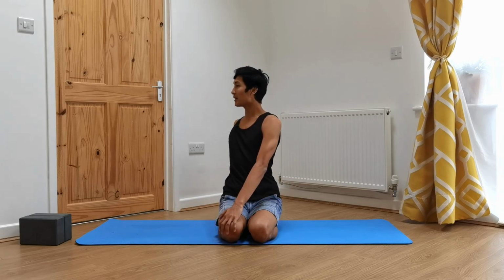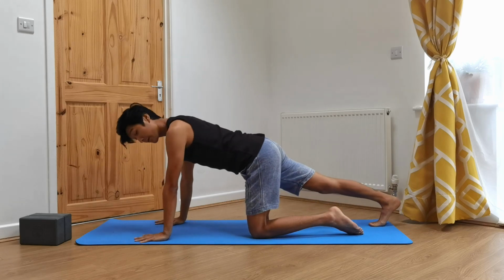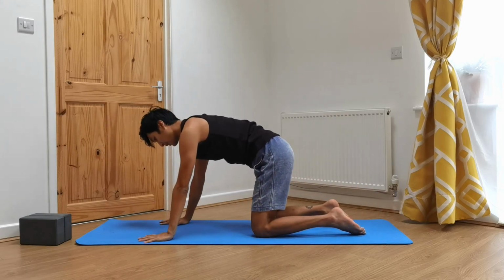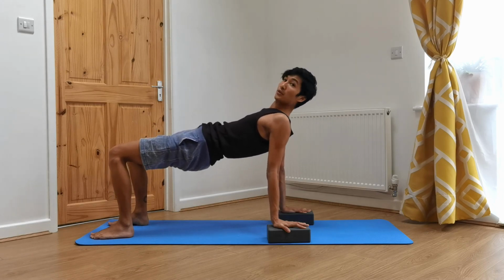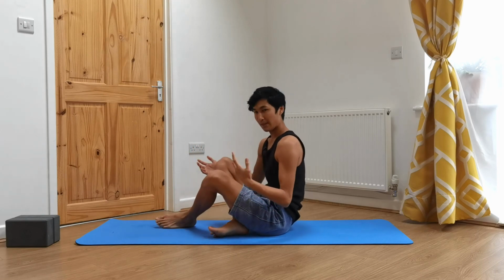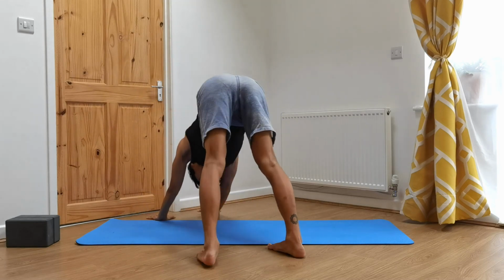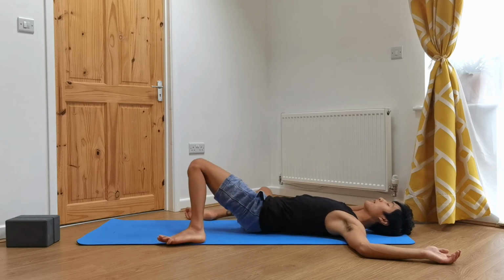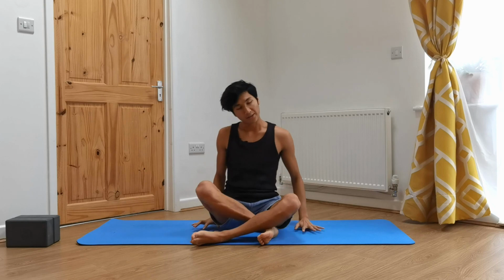Brain-Teasing Dynamic Vinyasa Flow | Moderate to Intermediate (30 mins)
Today's flow will be challenging your left, rights, up, downs, side to sides (it did for me anyways). We'll be moving swiftly so stay focused and enjoy what you body can do.

I recommend having a couple of blocks but not mandatory.

Let me know what you think and I hope you enjoy!

Peace, Dyon

Follow me @dyogalee (Instagram) for pictures of things.